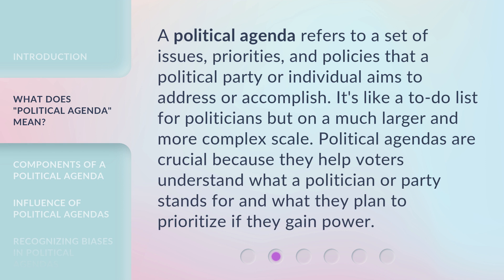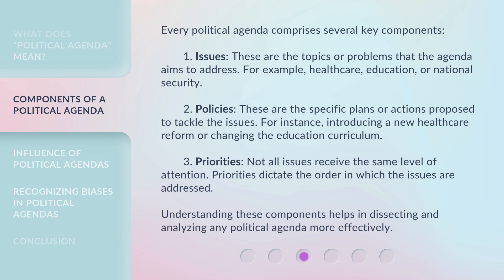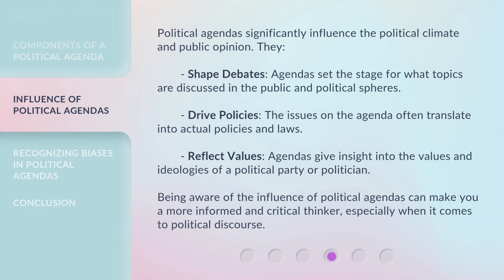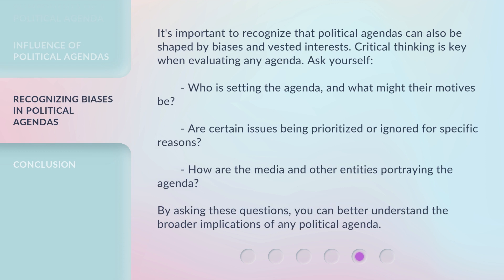Understanding the "Political Agenda"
Decoding the Political Agenda: Unraveling the Truth • Join us as we delve into the depths of the political agenda, uncovering hidden motives and shedding light on the truth. Discover the intricate web of politics and gain a deeper understanding of its impact on society. Don't miss this eye-opening exploration!

00:00 • Introduction - Understanding the "Political Agenda"
00:30 • What Does "Political Agenda" Mean?
00:58 • Components of a Political Agenda
01:44 • Influence of Political Agendas
02:23 • Recognizing Biases in Political Agendas